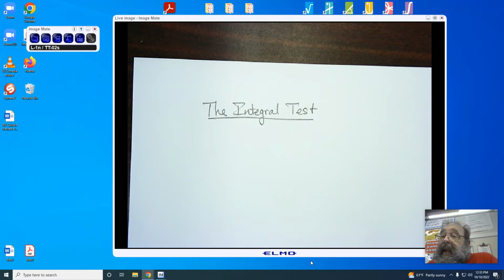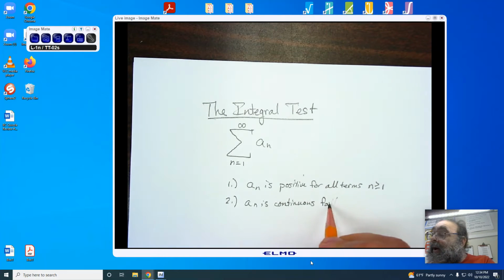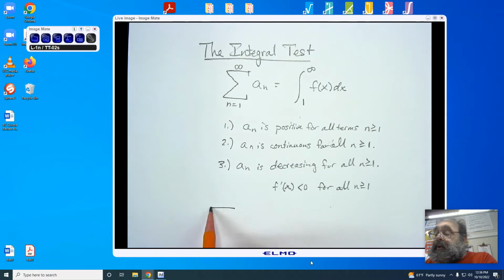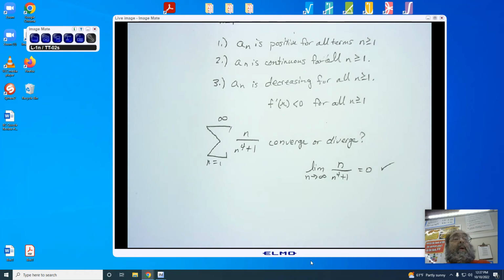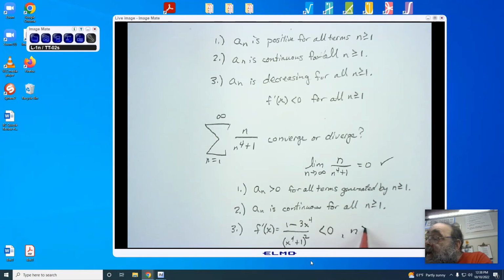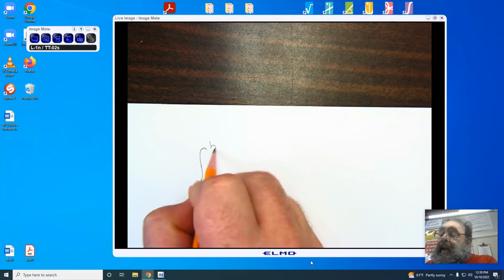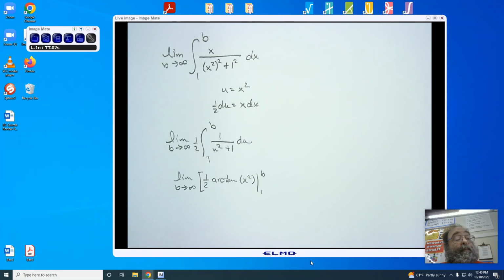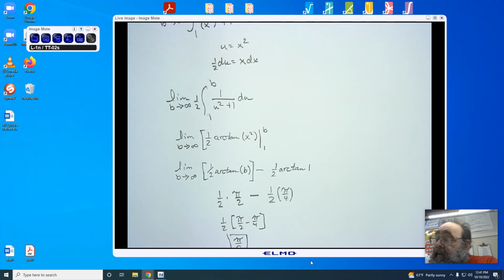The Integral Test for Convergence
A look at the integral test and how to use it.